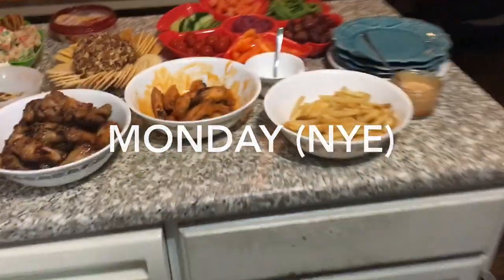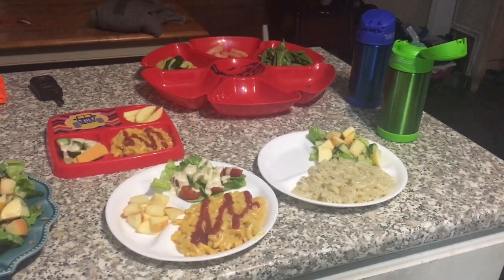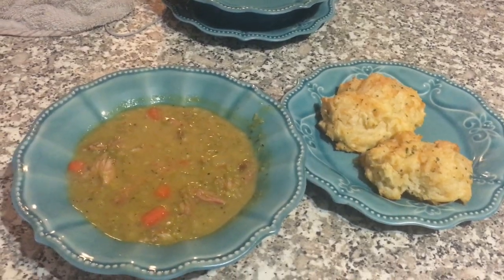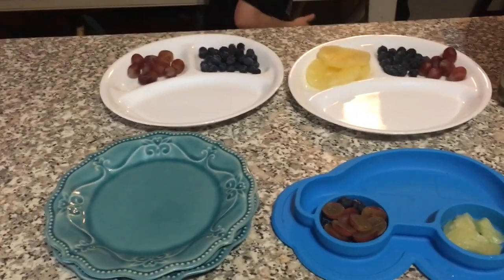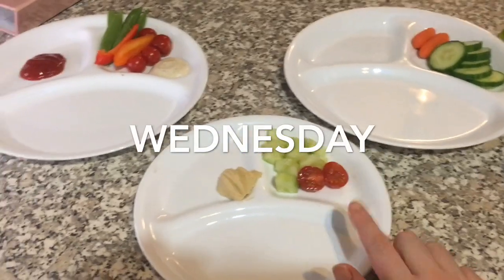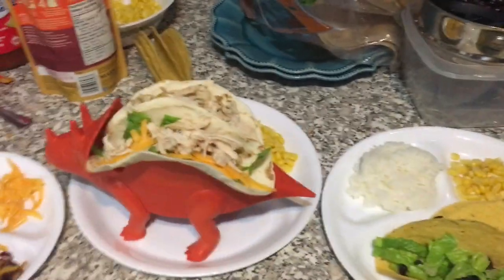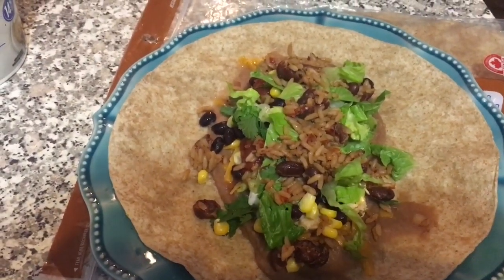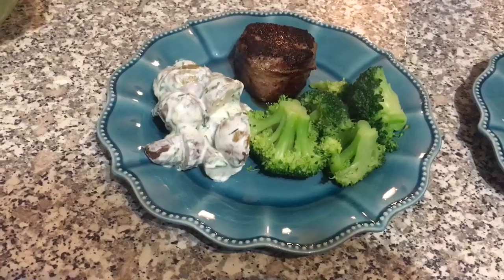What’s For Dinner? (Catching up!)